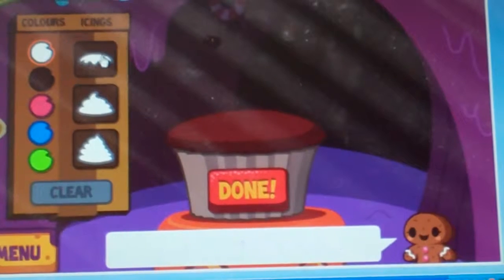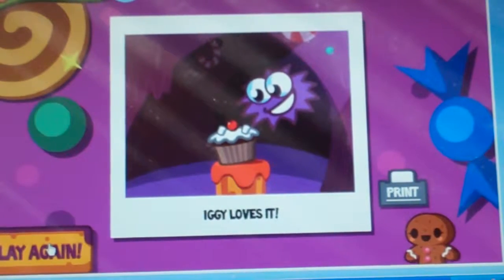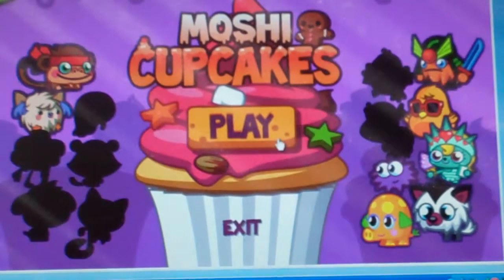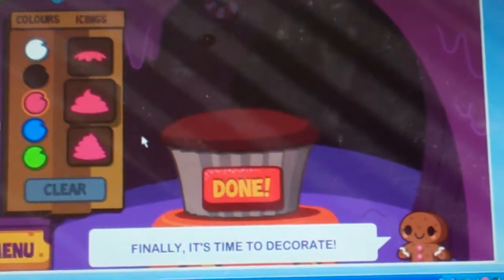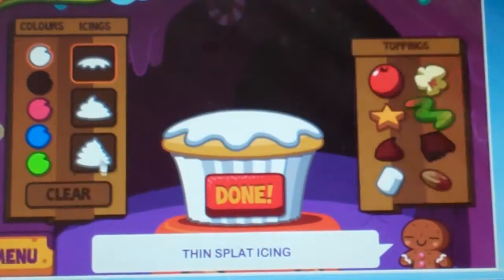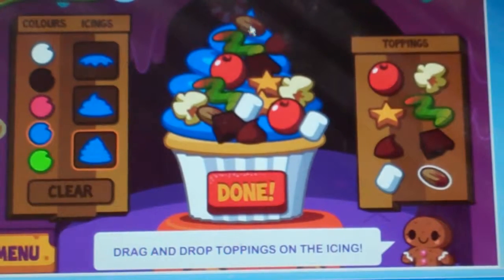Moshi Monsters cupcakes how to get IGGY and The General.